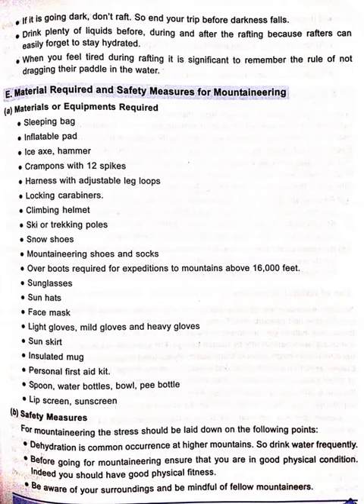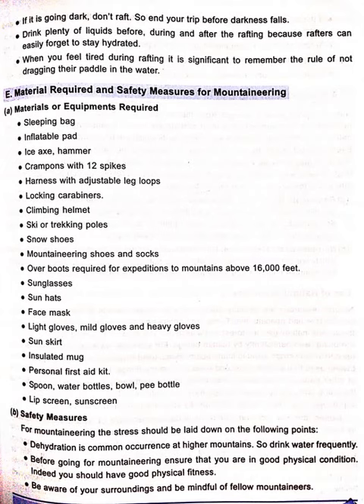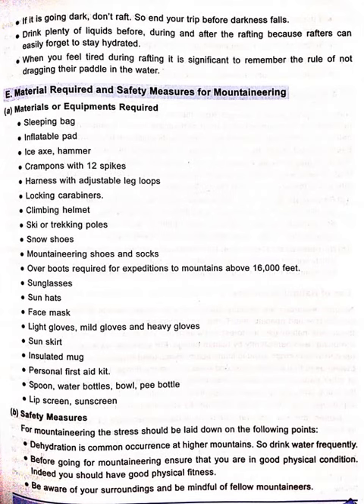Adventure Sports and Leadership Training Page 11 | Physical Education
Physical Education,
Class XII,
CBSE,
Class 12,

Adventure Sports and  Leadership Training,
Meaning , objectives of Adventure Sports,
Types of activities,Camping,
Rock Climbing,
Tracking,
River Rafting ,
Mountaineering ,
Material requirement,
safety measures  Identification ,
use of Natural Resources  Conservation of surroundings ,
Creating Leaders Through Physical Education ,